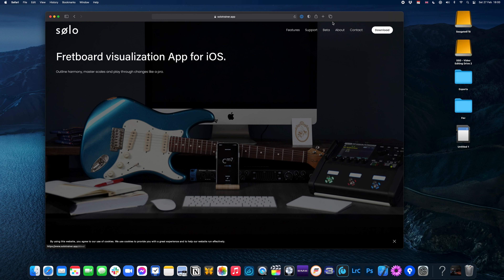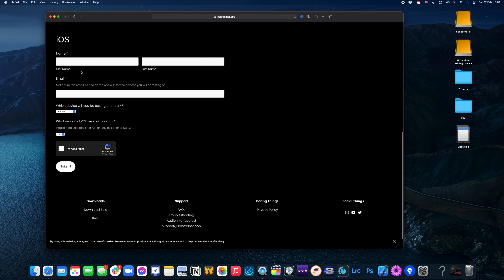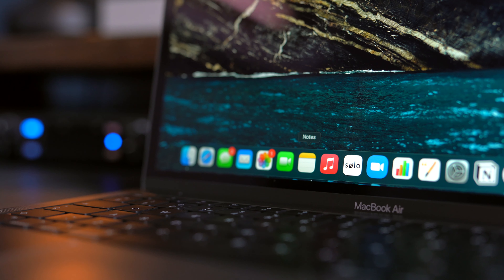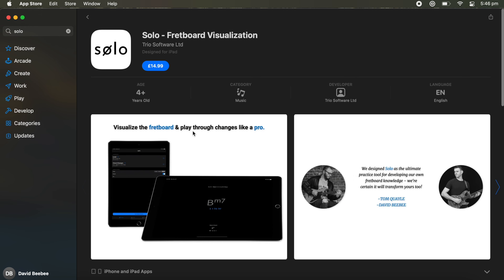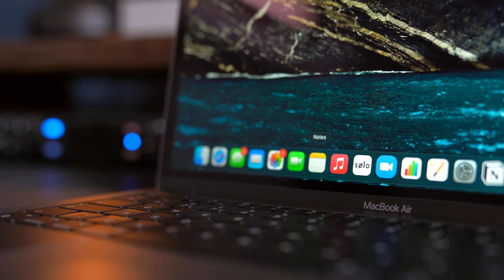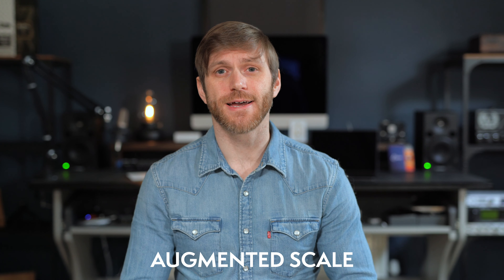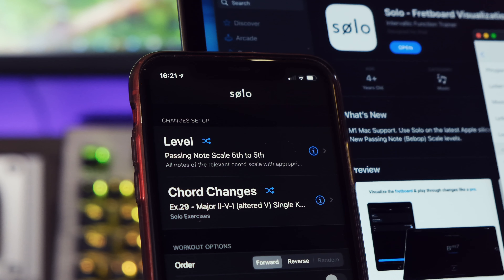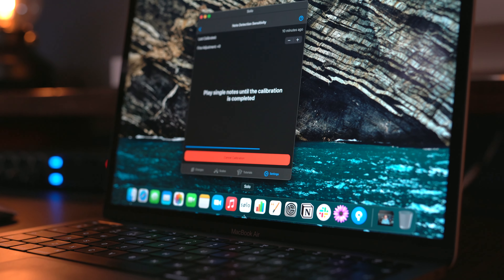SOLO v1.3 UPDATE | New Features, Android News, More Countries | DAVID BEEBEE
David Beebee with news on the forthcoming Android version, Apple Silicon M1 Mac support, more countries and all the new features in Solo v1.3.

The Android version is OUT NOW!

Help us beta test on iOS or Android by signing up

- M1 Mac Support. Use Solo on the latest Apple silicon Macs.
- New Passing Note (Bebop) Scale levels.
- New requested scales (Blues scale, bebop scales, dominant pentatonic, augmented scale).
- New chord changes & songs.
- Improved calibration and note detection.
- Squashed bugs and layout fixes.
- Available in more countries.

Thanks for all the feedback, support and for making Solo the number one music app around the world at various points since launch!

Solo is updated and improved regularly, stay up to date via the website, mailing list or social media.

Tom, Beebee, Mike